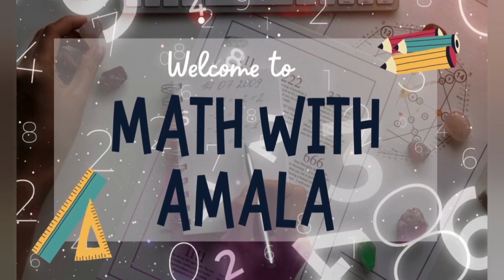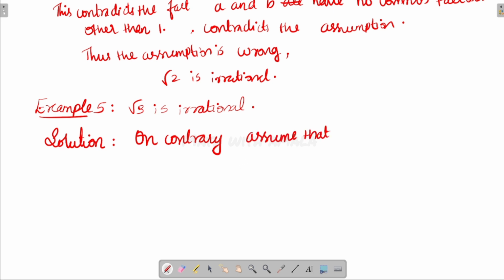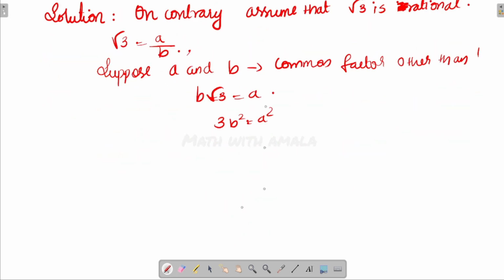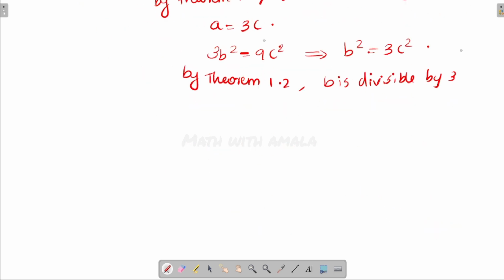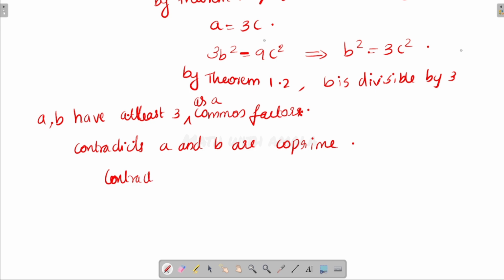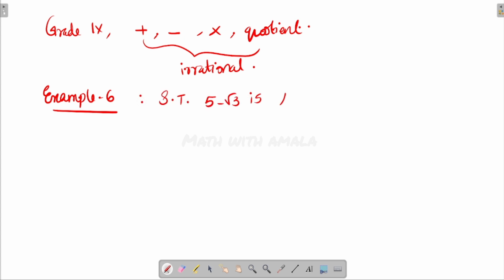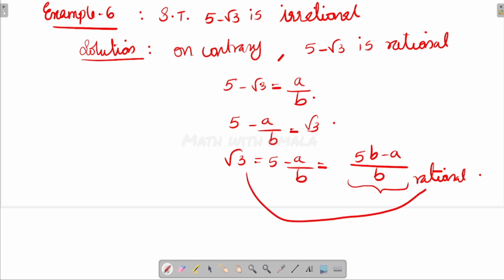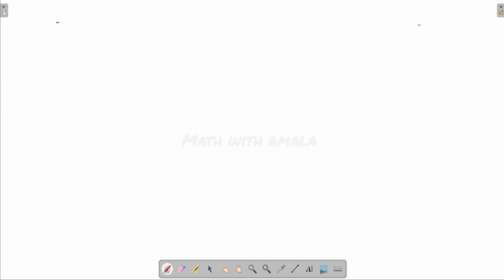G10C1P10 | Real Numbers | Grade10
G10C1P9